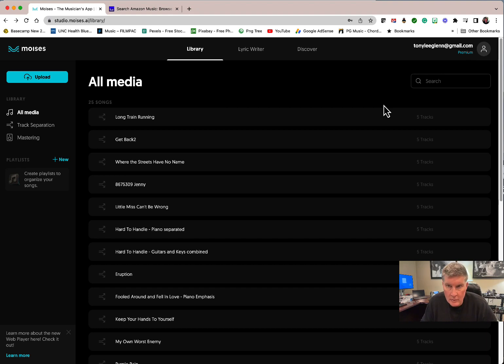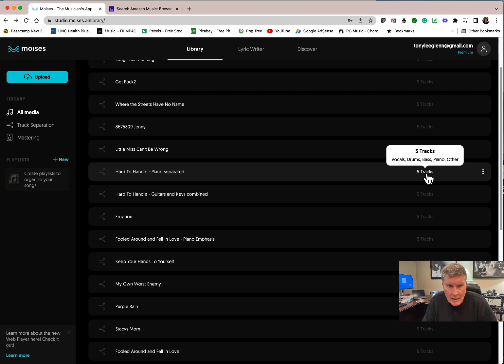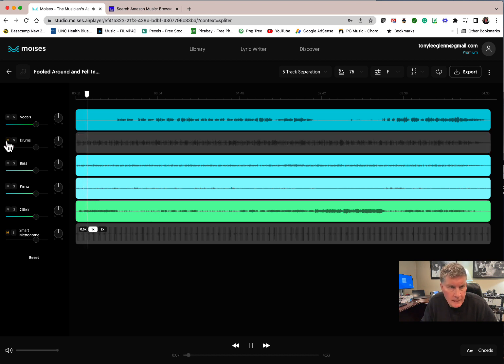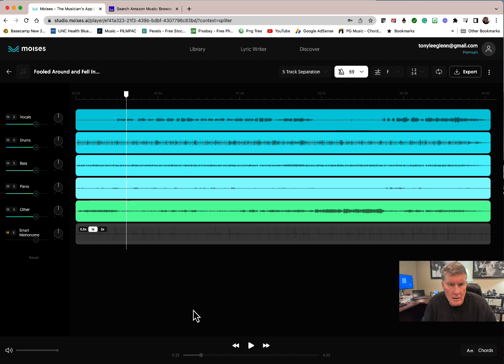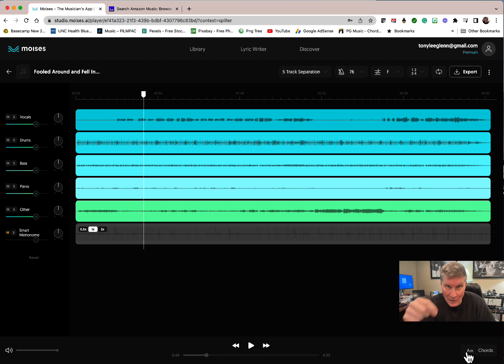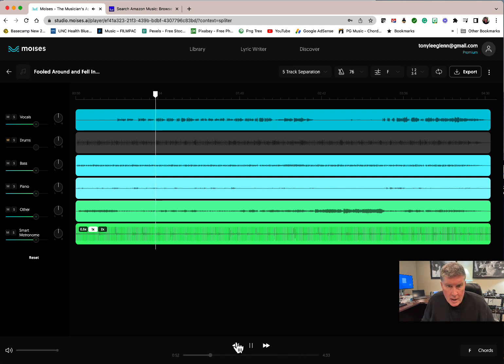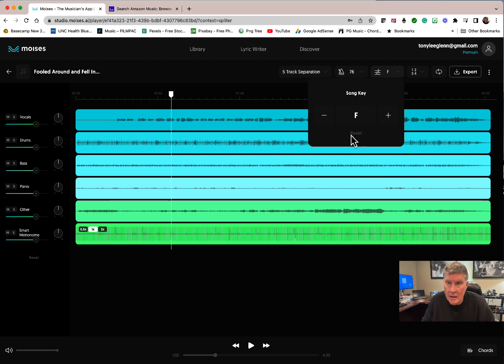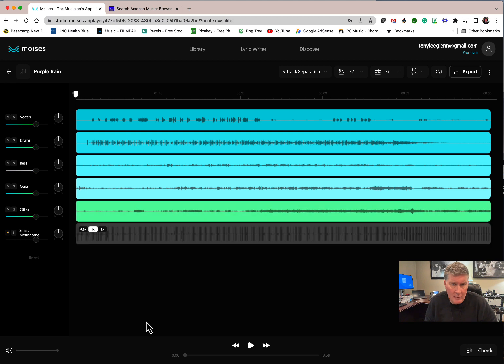How to Use Moises For Band Practice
Here's a message to my bandmates to show them how to use Moises AI for your band practice files. You might find this helpful too.